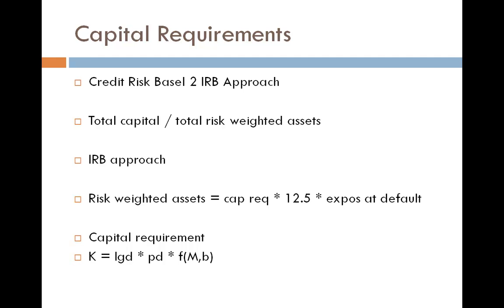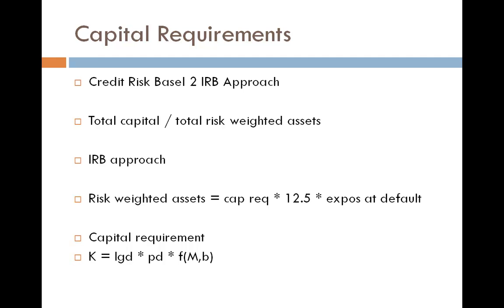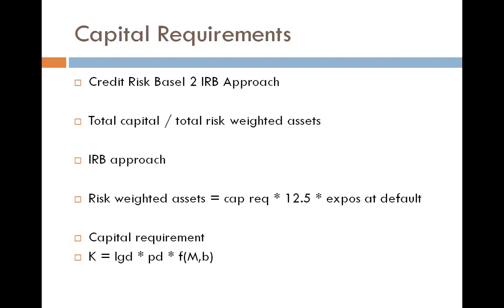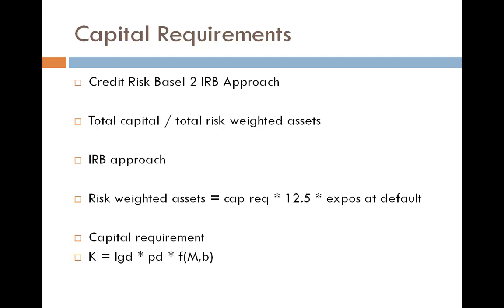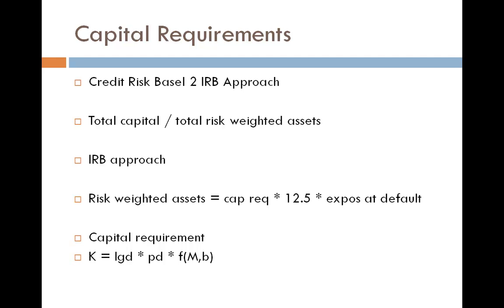About Capital Requirement